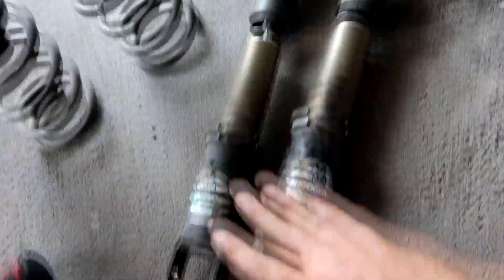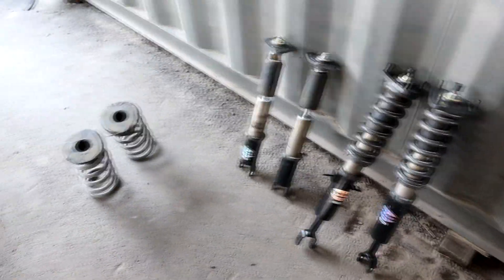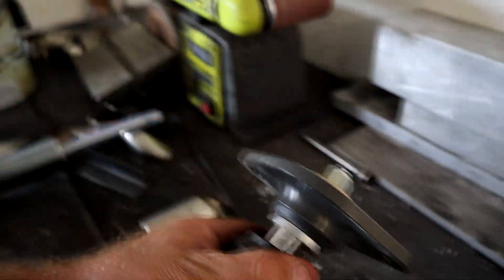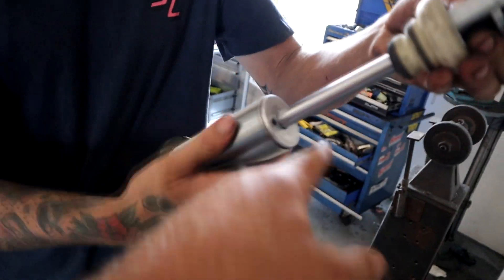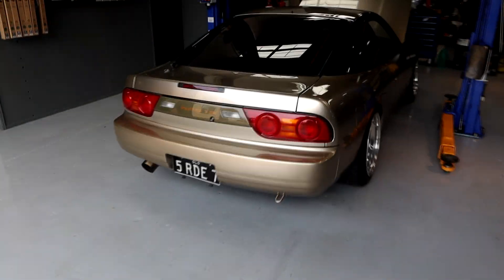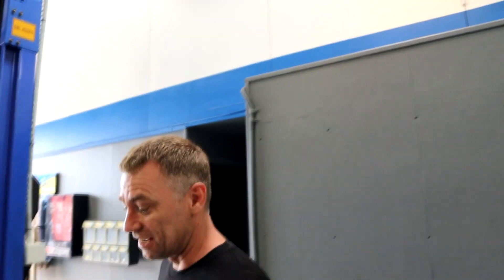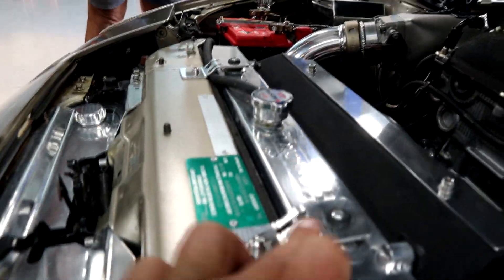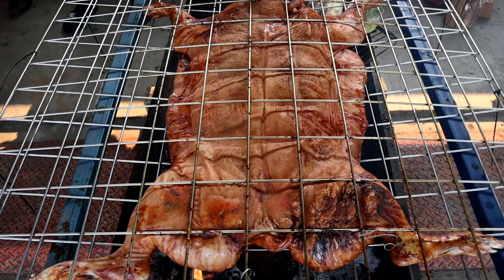burnout!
*IF YOU WOULD LIKE TO SEND ME STUFF*